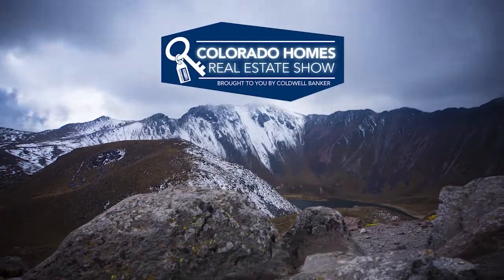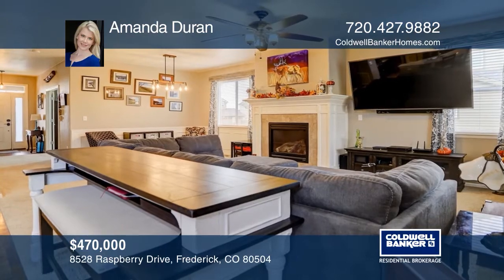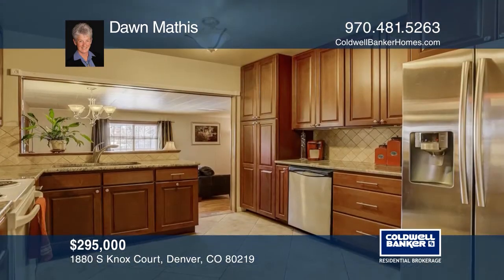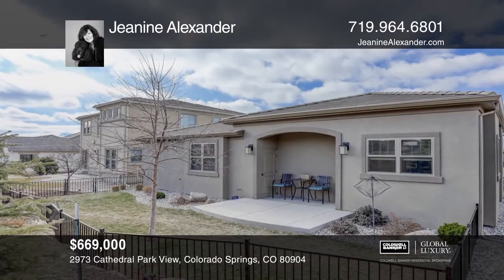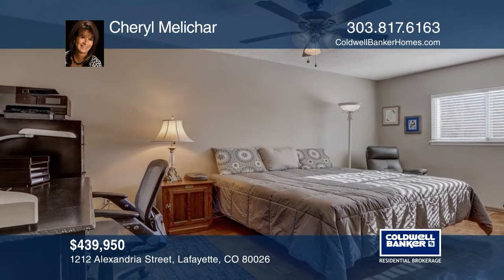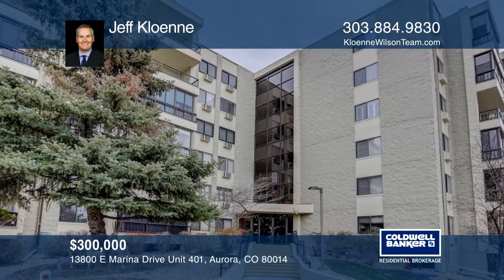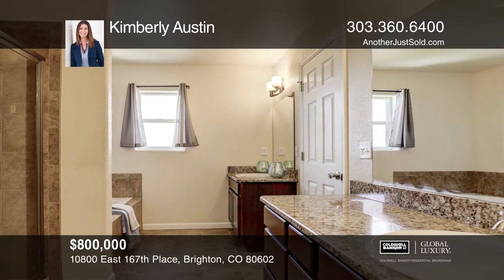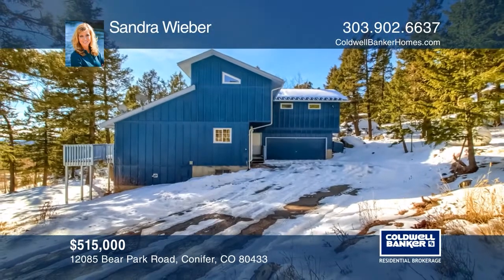Coldwell Banker Denver Colorado Homes Real Estate Show 1-5-20